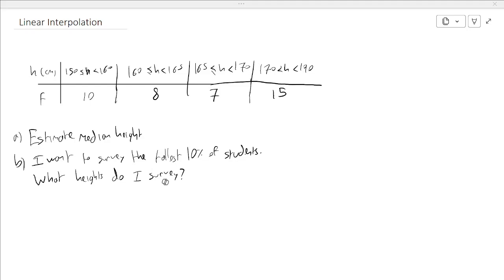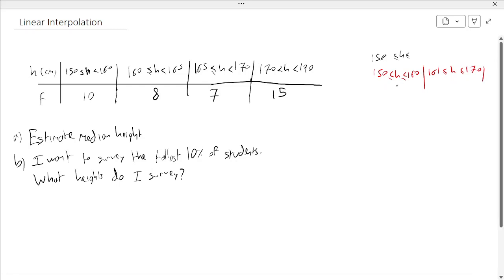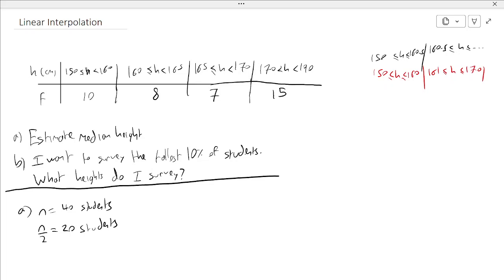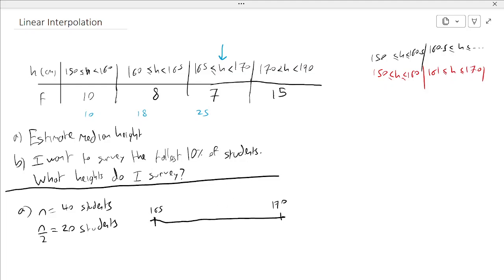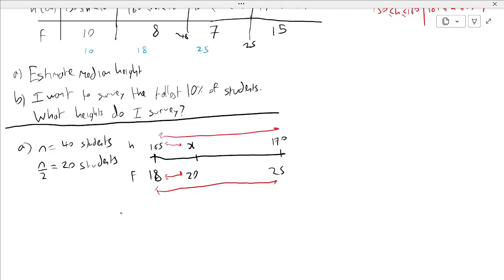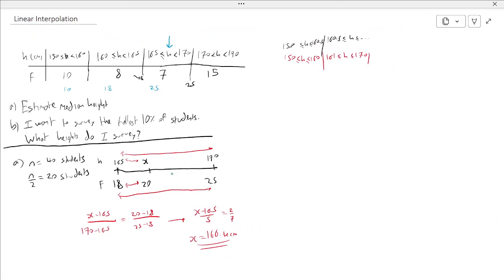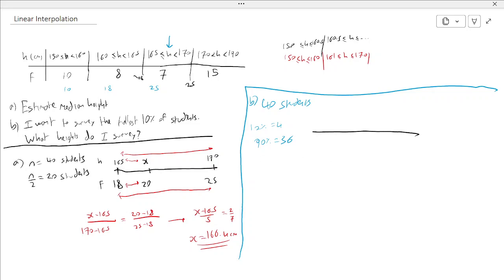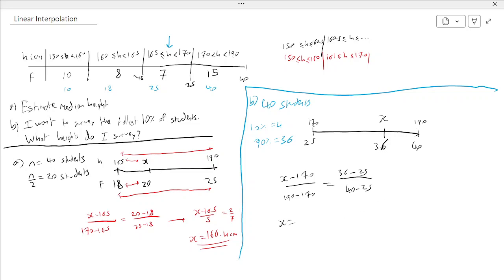Linear Interpolation for A-level and AS Maths - explained in under 10 minutes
I explain the basic approach to linear interpolation for Edexcel A-level maths. This can be applied to solve any exam questions on the topic! For example, you may be asked to estimate how many people are above a certain height - you can just use x for your unknown number of people and solve exactly as in the video.